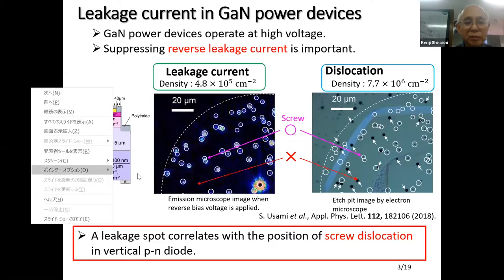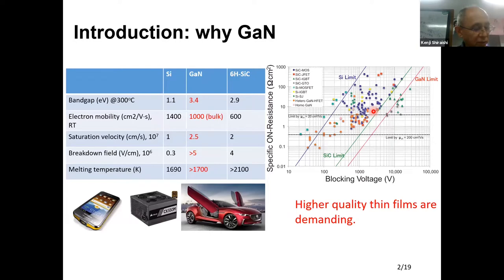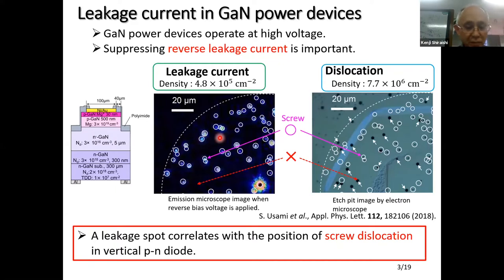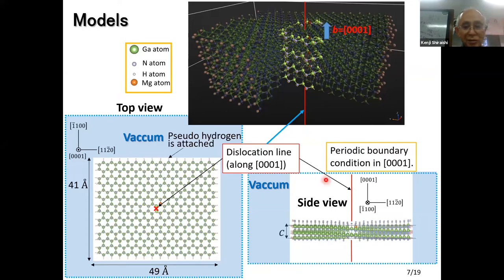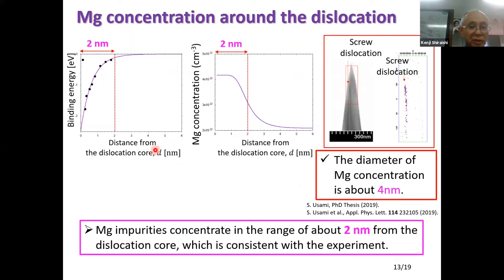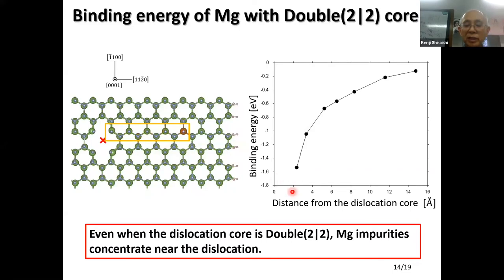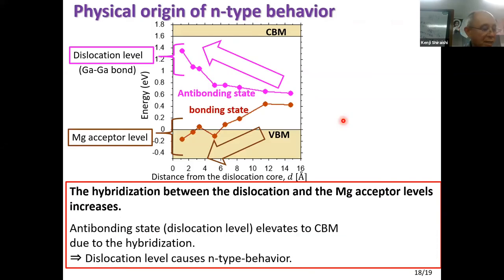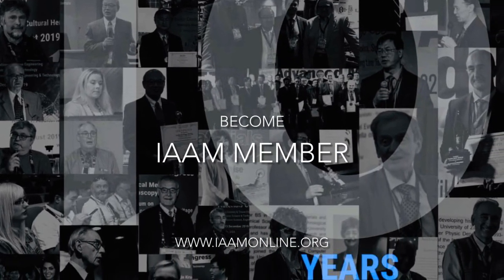Atomic and Electronic Structures of the Complex of Mg and Screw Dislocations in GaN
Abstract: GaN is attracting great attention as next-generation power semiconductor devices. In order to improve device performance in GaN power semiconductor devices such as a p-n diode, reliability requirement is the most important issue. To solve the reliability issue, clarification of the physical origin of leakage current is mandatory. Usami et al. has shown that a leakage spot correlates with the placement of a threading screw dislocation in a p-n diodes [1]. Also, Mg impurities with higher concentration (1019 cm-3) more than doping concentration are observed around the screw dislocation by atomic probe observation [2]. These results suggest that the aggregation of Mg impurities to a screw dislocation causes the leakage current. The atomic and electronic structures were obtained using VASP (Vienna ab initio simulation package) code, which is based on density functional theory with the generalized gradient approximation [3]. All atoms were relaxed until the Hellmann-Feynmann force becomes smaller than 10meV/Å for structural optimization. Spin polarization and spin orbital coupling does not include in our calculations. First, we investigated where a Mg atom is stable around the screw dislocation. We found that the closer to the dislocation core the Mg position is, the more stable the system formation energy becomes. This result coincides with the experiments that Mg impurities are gathering around a screw dislocation. Next, we examined the electronic structure of each system with Mg replacement around the screw dislocation. As the Mg position becomes closer to the dislocation core, the highest occupied level elevates toward conduction band minimum. This indicate that Mg impurities are gathering around a screw dislocation, which leads to form the n-type region near the dislocation core even in the p type GaN. Therefore, the aggregation of Mg impurities around a screw dislocation is a possible origin of leakage current. In the presentation, we also discuss the effect of leakage current from the electronic structure in more detail.